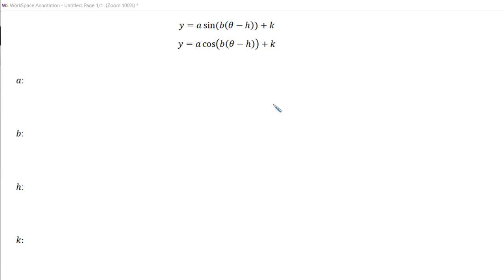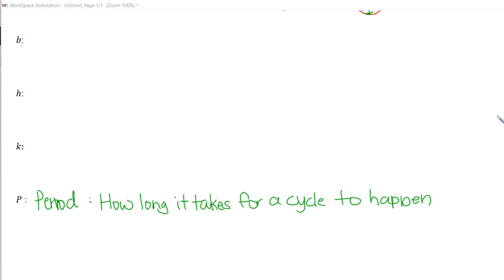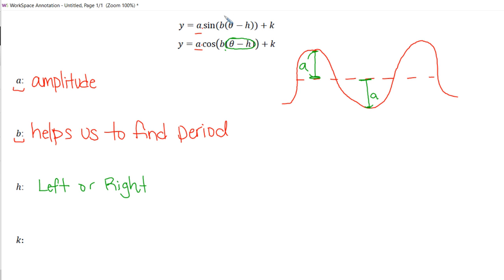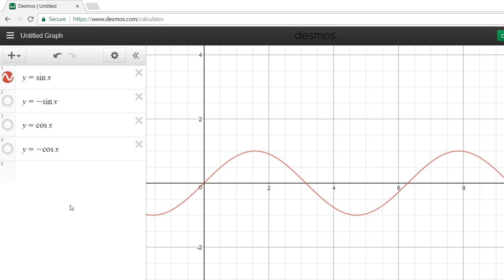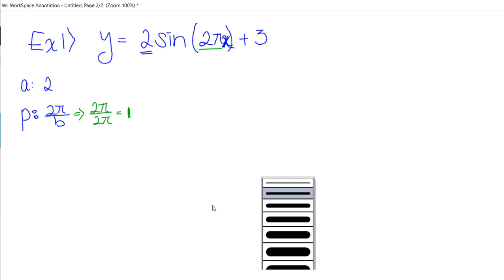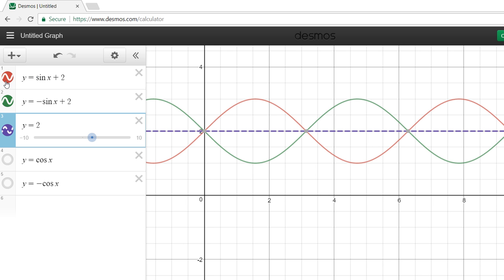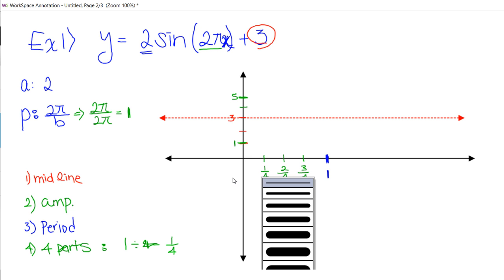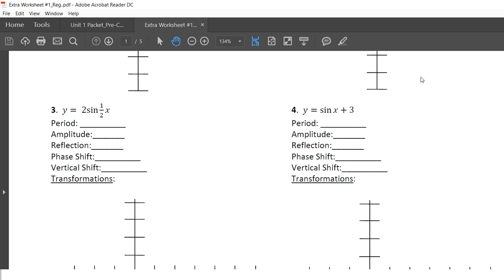Intro to graphing sine function